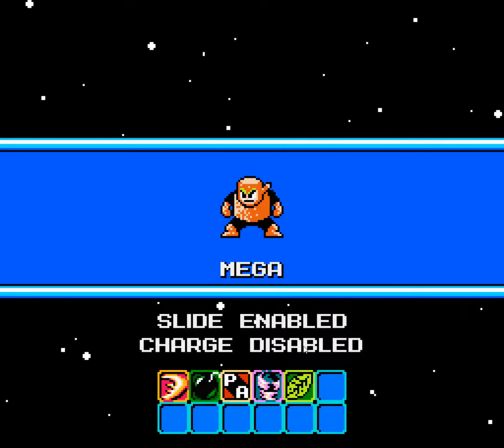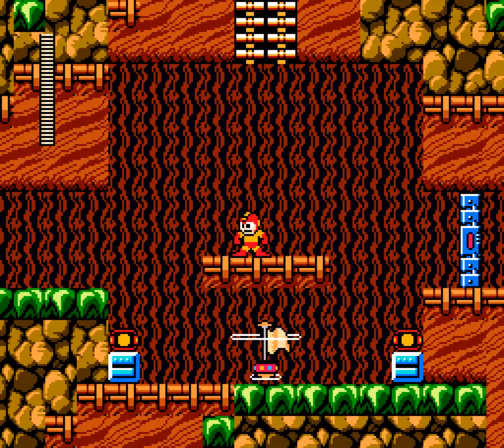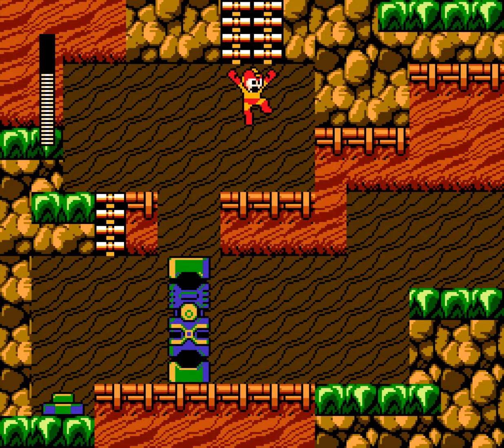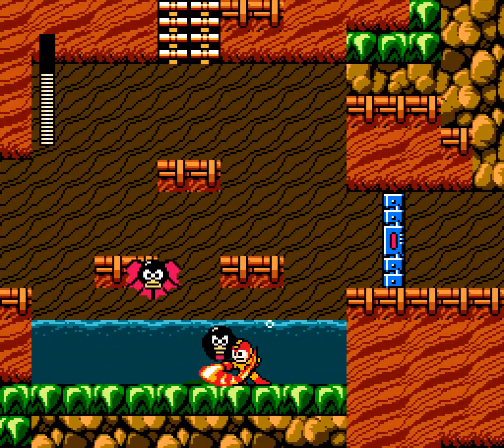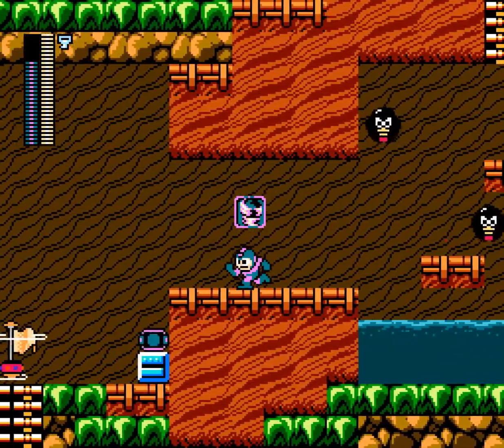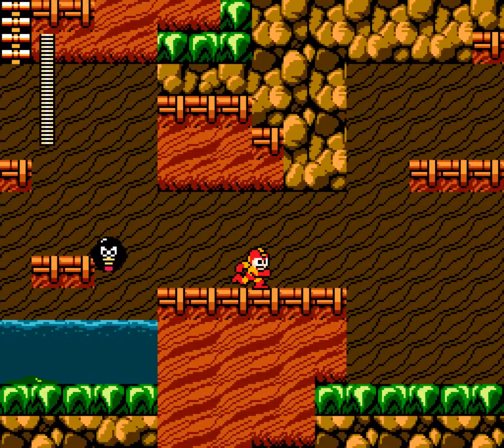[MMM LEVEL] Mega-Zelda: Eagle Dungeon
A complete recreation of the famous Eagle Dungeon from Zelda, but now with a Mega Man spin!